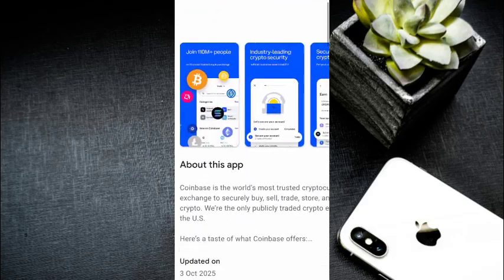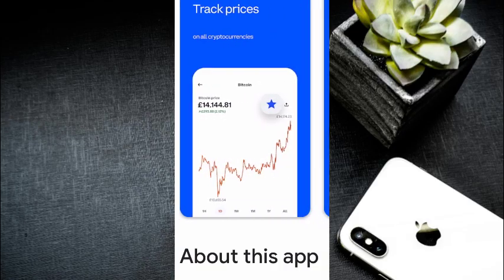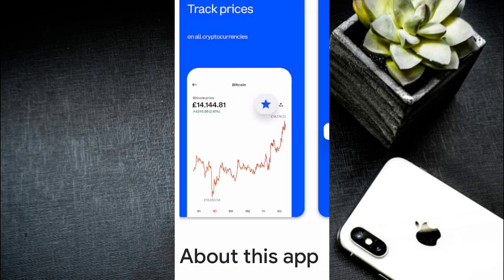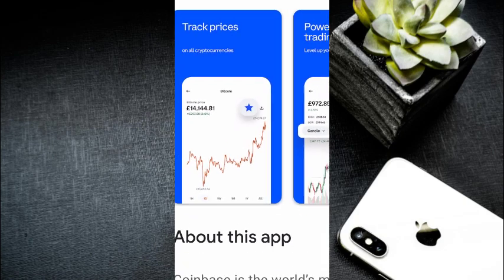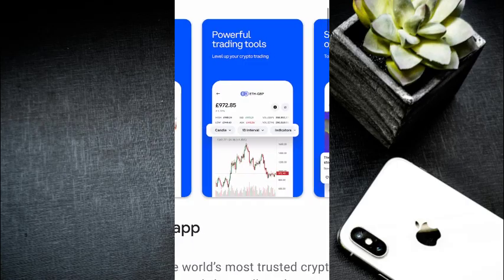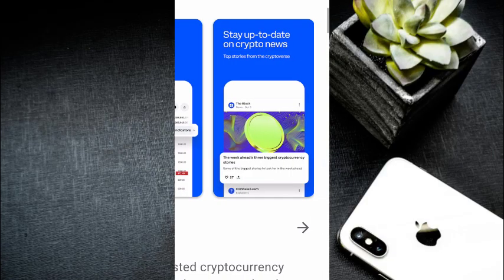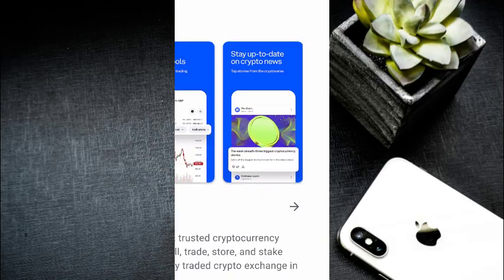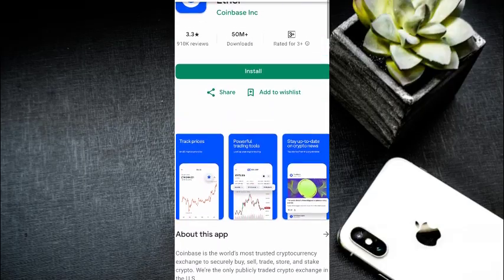How To Create Coinbase Gain | Loss Report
In This Video, you will learn about How To Create Coinbase Gain | Loss Report